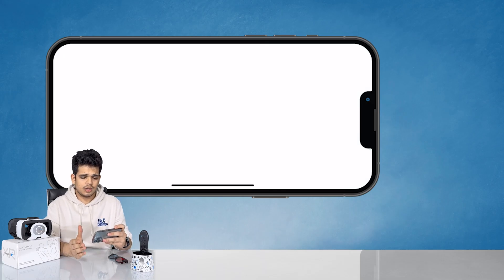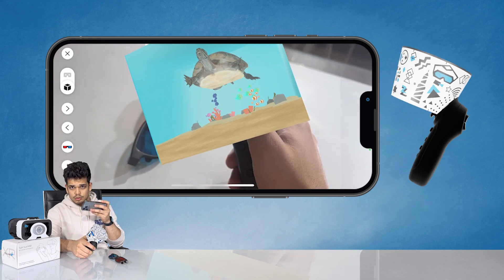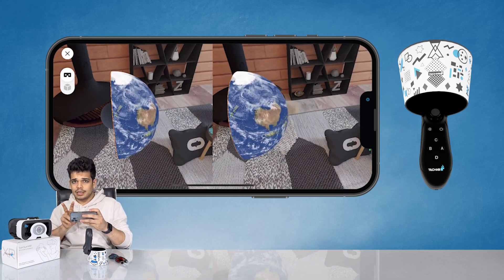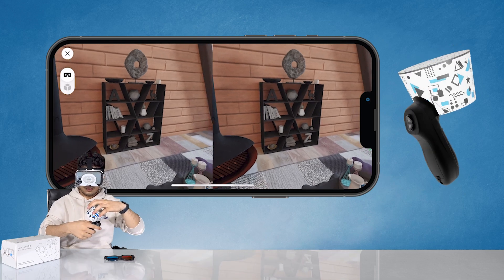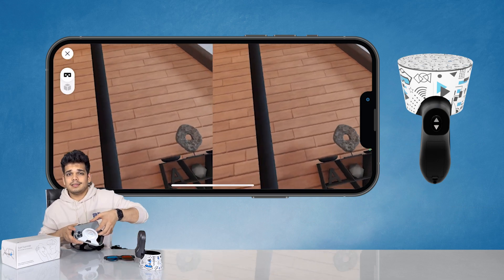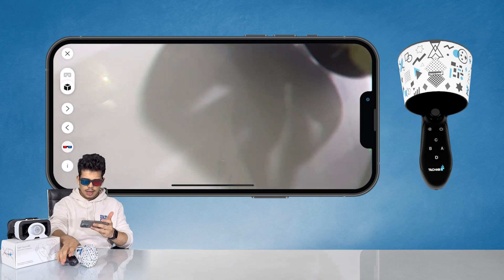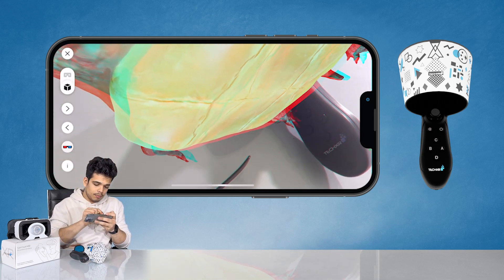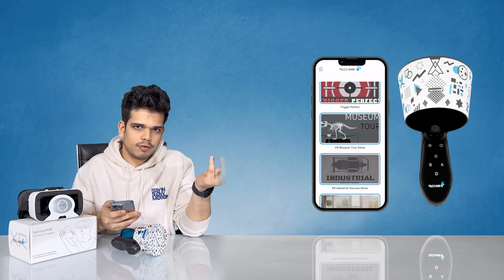How to Experience AR VR MR in SenseXR Play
SenseXR is an XR Controller which provides 6DoF interaction and is affordable  & compatible with all popular smartphones.

Made in India for the Indian masses. World's most affordable device that let you use your smartphone to get a 6DoF XR experience.

The SenseXR Controller can be used as a go-to device for diving into VR. This Controller can become your hand in the virtual world, or a gun to shoot, or a virtual pointer to interact in the AR-VR space.